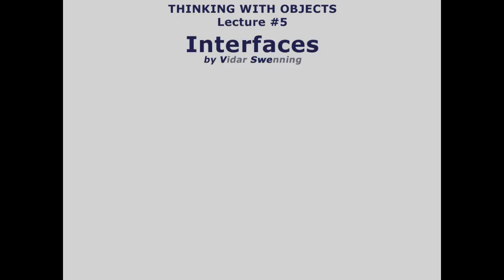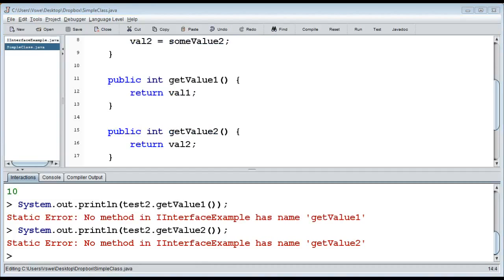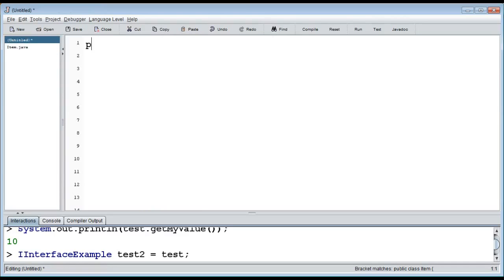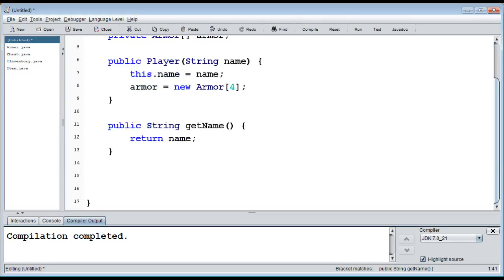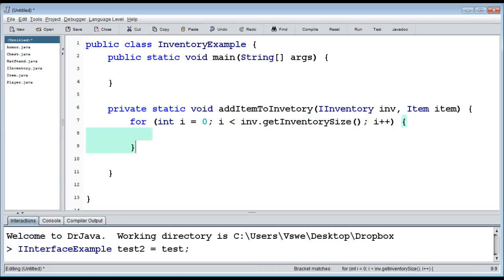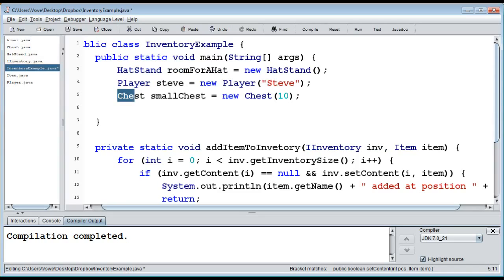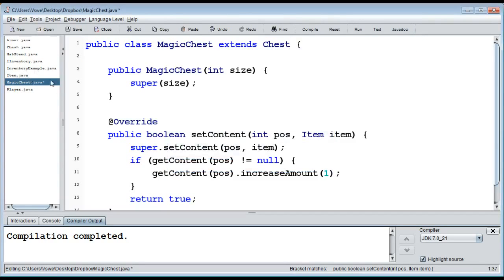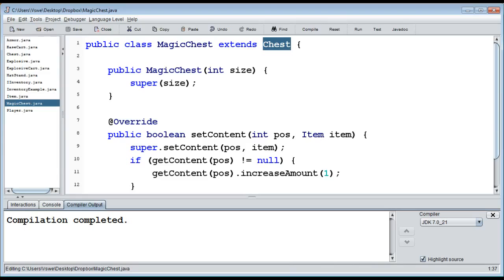Thinking with Objects - Lecture #5, Interfaces Part 1